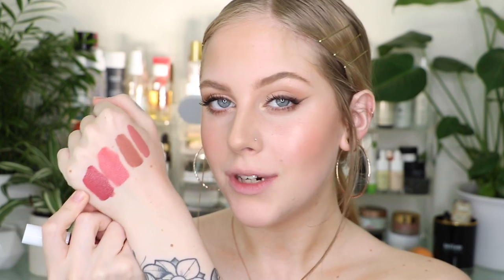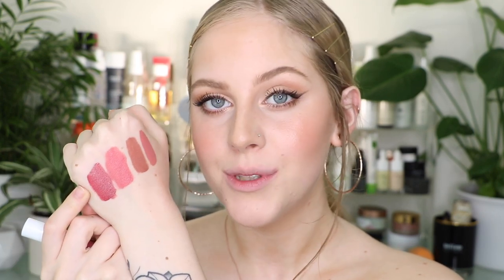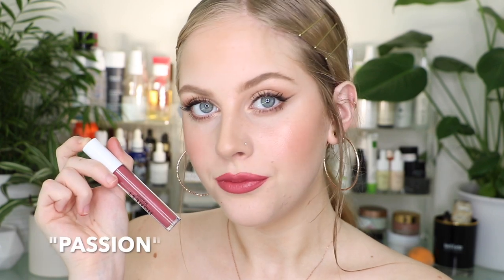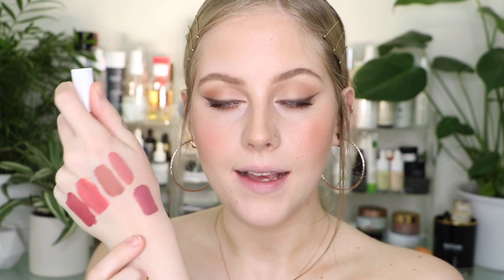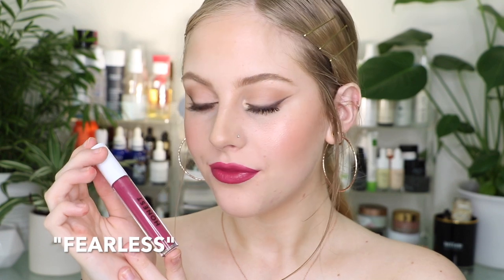NEW HONEST BEAUTY LIQUID LIPSTICK SWATCHES + REVIEW | ALL 7 SHADES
Hi guys! I hope you enjoyed this video, I was so excited about this launch and couldn't wait to share it with you.

PRODUCTS MENTIONED

Honest Beauty Liquid Lipstick

Honest Beauty Mascara